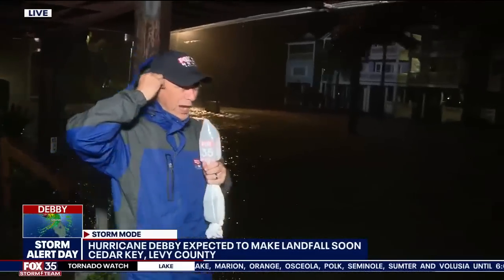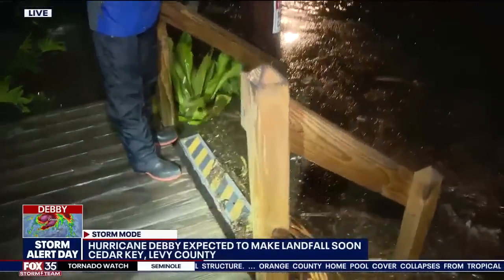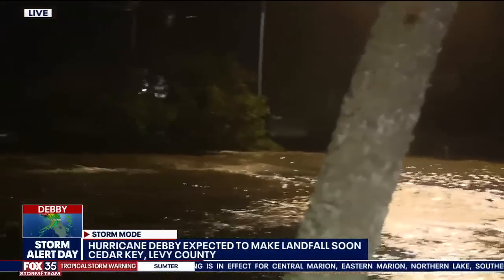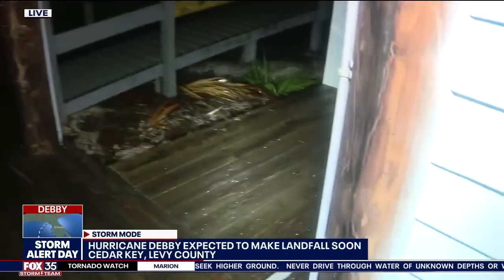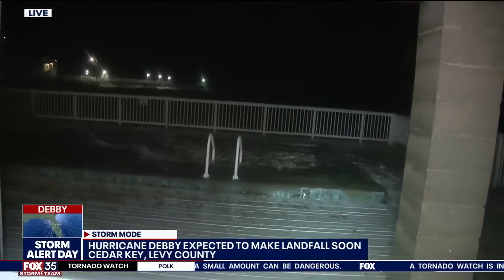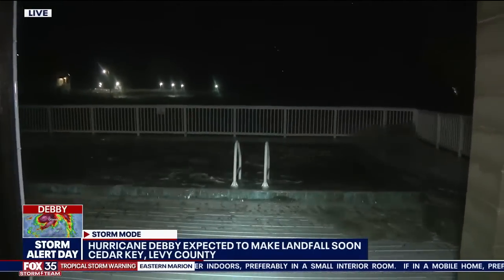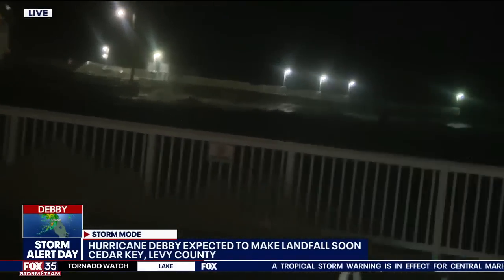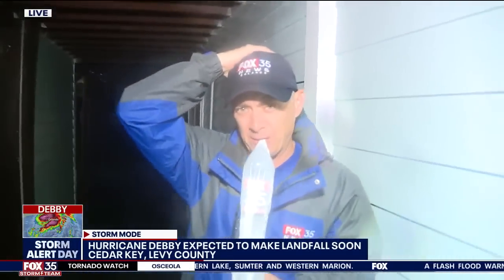Hurricane Debby FLOODS roadways in Cedar Key, Florida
Wake up with FOX 35's Good Day Orlando for the latest news headlines, traffic alerts, and weather forecast.